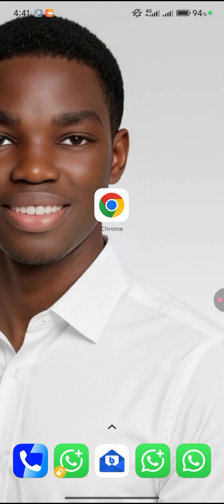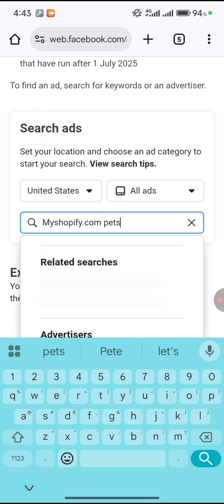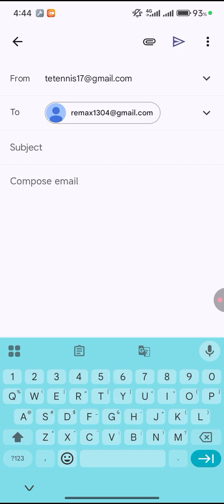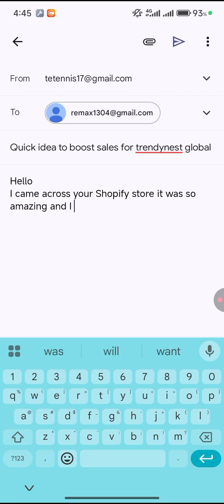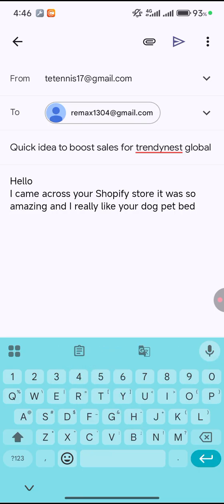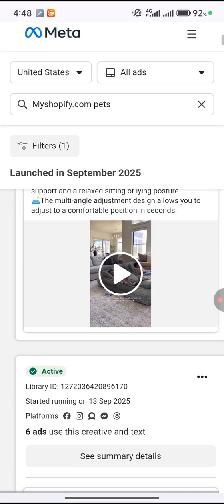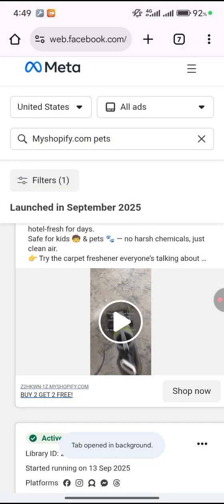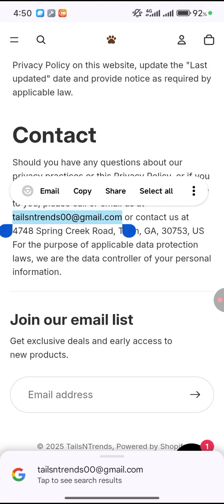how to get a Shopify client using email outreach in 2025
How to Get Clients Using Email Outreach in 2025 (Step by Step Guide)

Are your emails getting ignored? In this video, I’ll show you how to use email outreach that actually gets replies in 2025 — and how to turn those replies into paying clients. Whether you’re a freelancer, digital marketer, web designer, or Shopify expert, this guide will help you land more clients with a proven outreach strategy.

📌 What you’ll learn in this video:
✅ How to write cold emails that stand out in 2025
✅ The subject lines that get clients to open your emails
✅ How to personalize your outreach so it doesn’t feel spammy
✅ A step-by-step email template that gets replies
✅ How to turn email conversations into paying clients

🚀 This works for Shopify store owners, small businesses, e-commerce brands, and any niche where clients check their inbox daily.